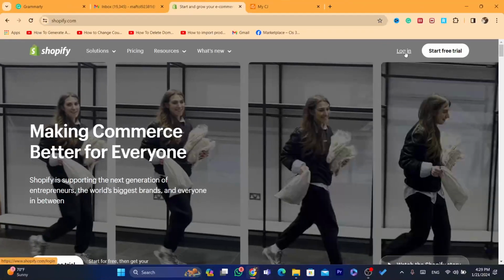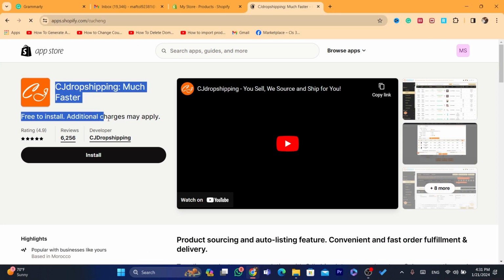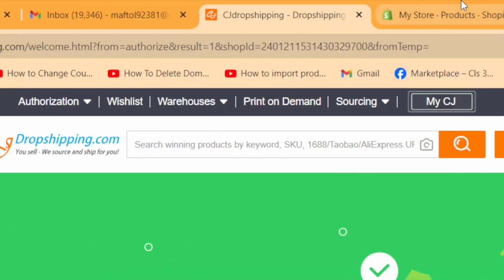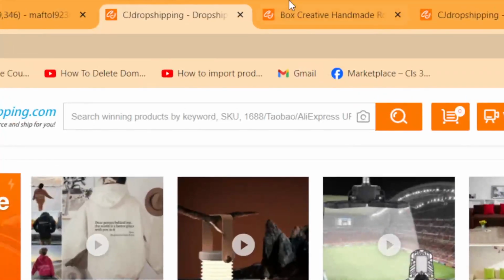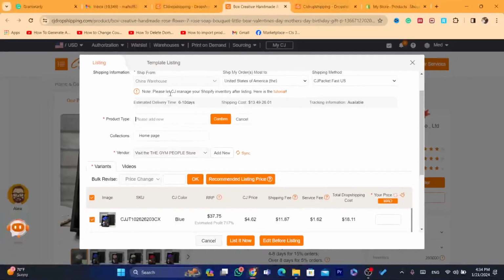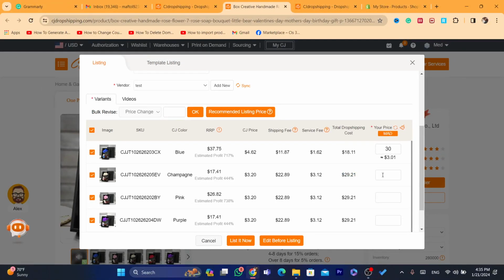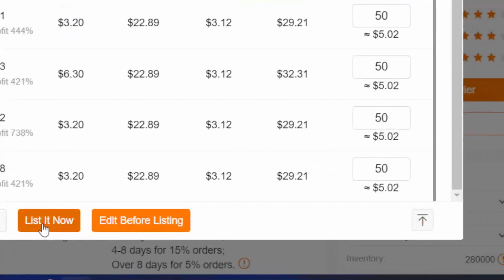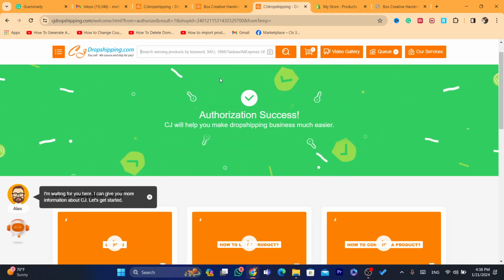How to Connect CJ Dropshipping to Shopify - Step-by-Step Listing Tutorial 2025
🚀 Ready to elevate your Shopify store with a vast array of products from CJ Dropshipping? Join our comprehensive tutorial on "How to Connect CJ Dropshipping to Shopify: Step-by-Step Listing Tutorial 2025." In this in-depth guide, we'll take you through the process of seamlessly integrating CJ Dropshipping with Shopify, allowing you to expand your inventory and enhance your online store.

⚙️ Explore the latest features and updates, making the product listing process smooth and efficient. Whether you're a seasoned Shopify store owner, an e-commerce enthusiast, or just getting started, this tutorial is crafted to empower you with the skills to master product integration on Shopify.

💡 Watch now to discover the step-by-step process of connecting CJ Dropshipping to Shopify in 2025. Elevate your Shopify experience, maximize your product offerings, and stay ahead in the world of e-commerce! 🌐🛒